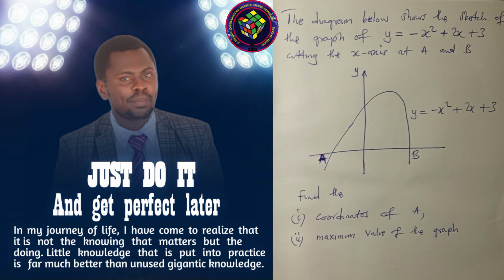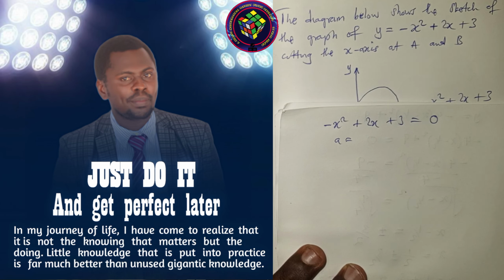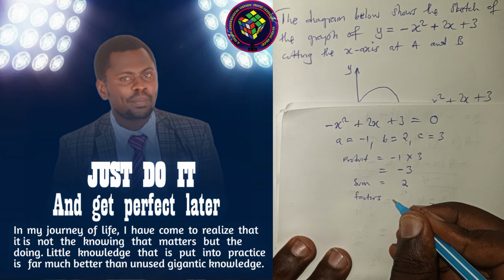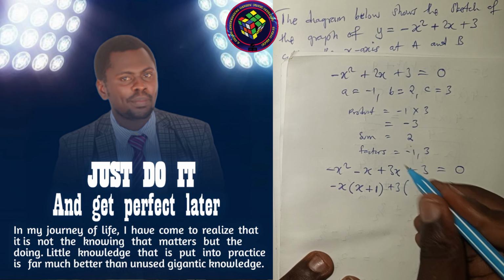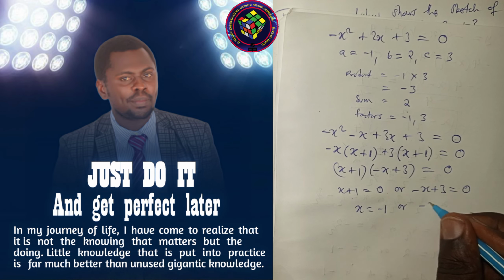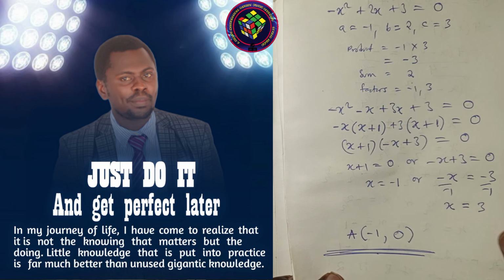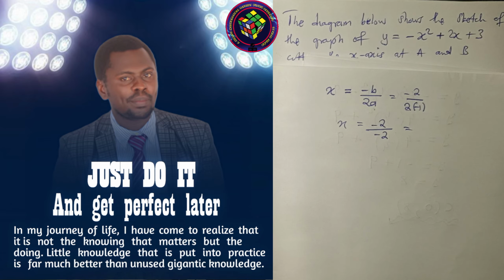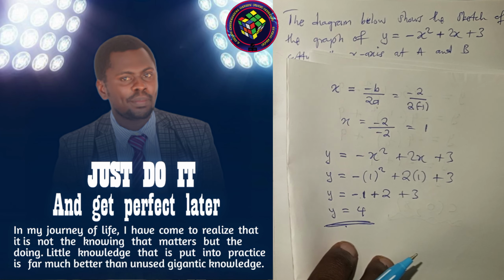QUADRATIC FUNCTIONS [Video lesson 4]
This is a video lesson number 4 on how to perform calculations involving Quadratic Functions particularly finding coordinates of points as well as maximum value of thegraph